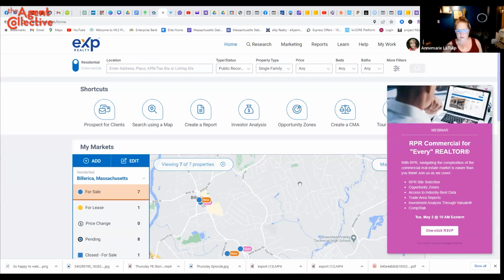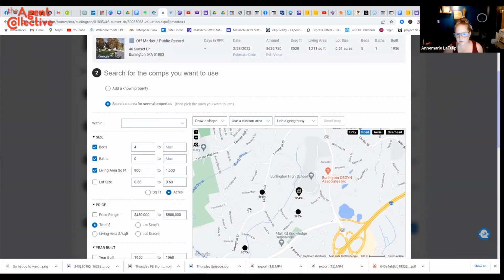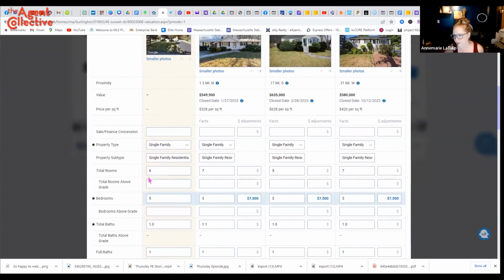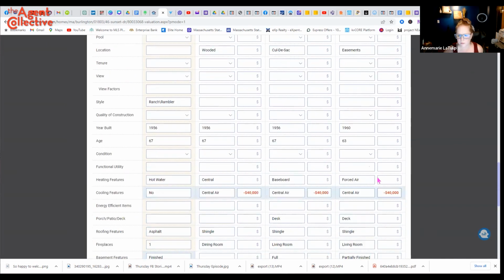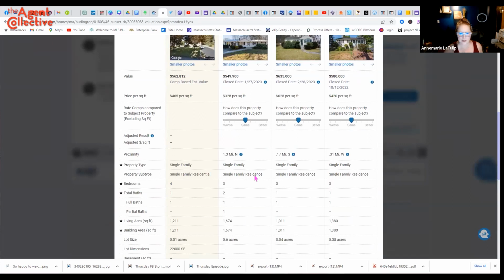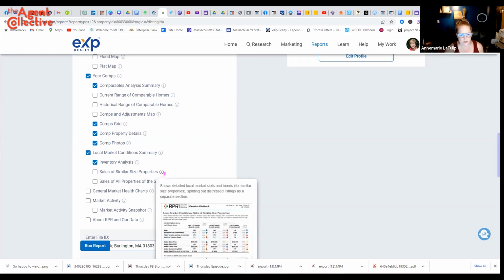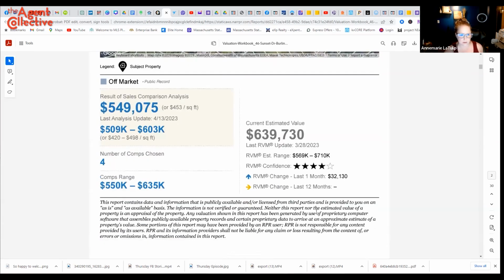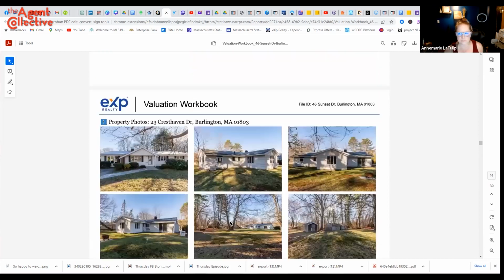How to perform a CMA using RPR For Realtors | Annemarie LaTulip l Agent Power Huddle Podcast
Performing a CMA using RPR is easy. Log in to RPR, select the "CMA" option, input the subject property's details, add comparables, adjust their values, and generate the final report. RPR's tool saves time and provides insights into the local real estate market.